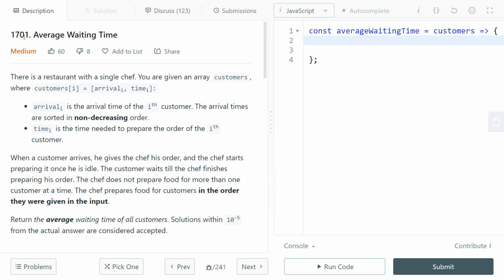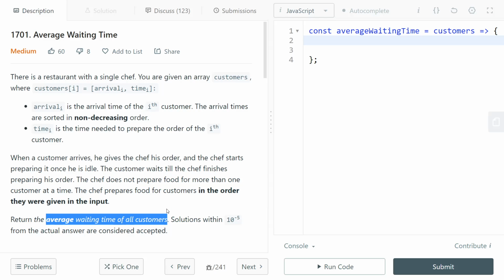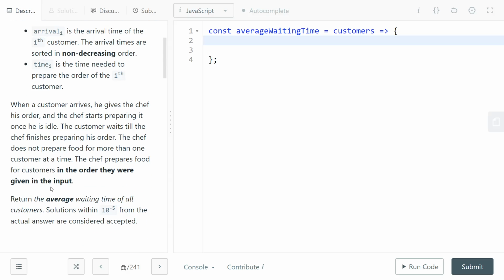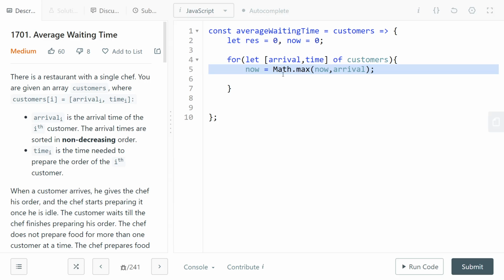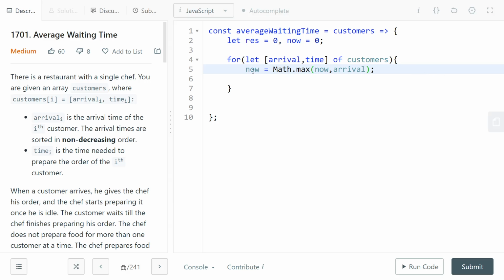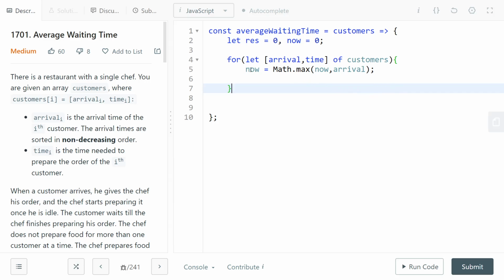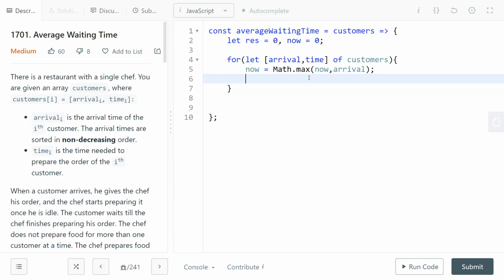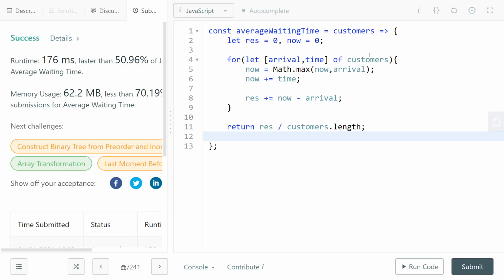LeetCode 1701. [Medium] Average Waiting Time